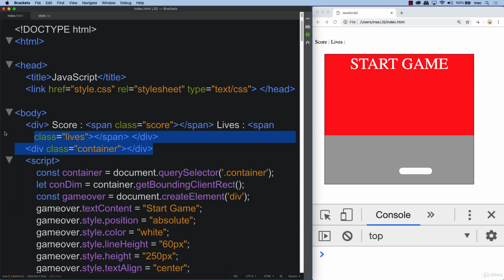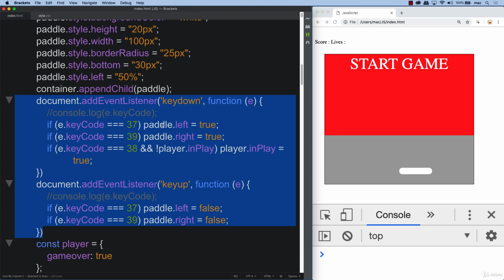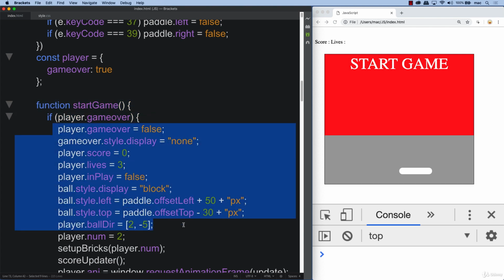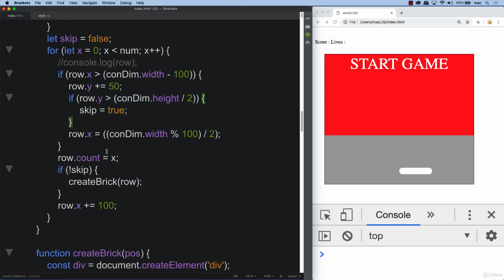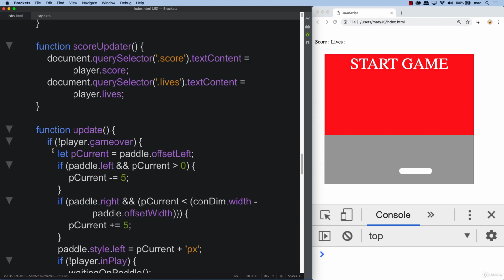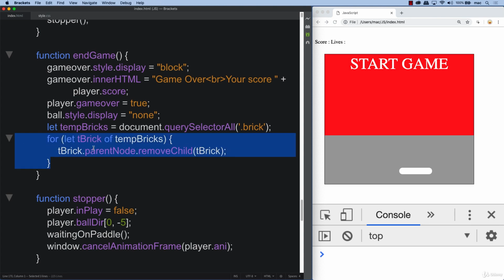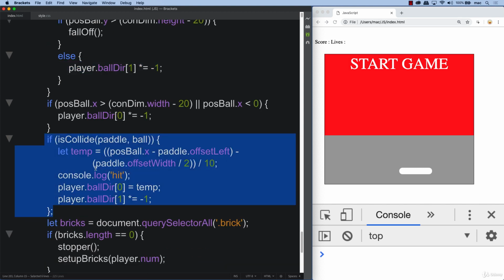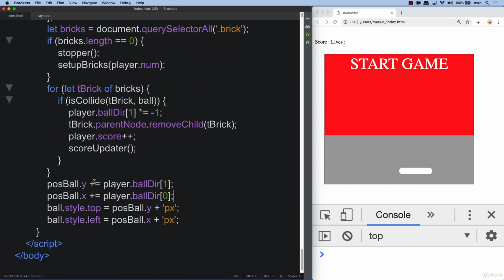55 Modern JavaScript 56 015 Code Review